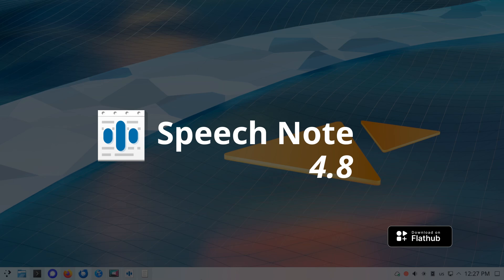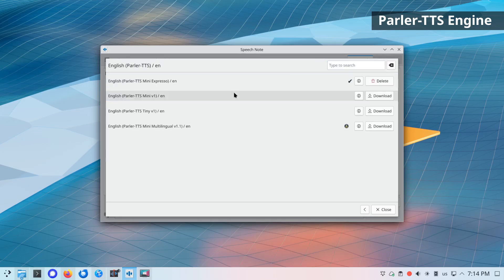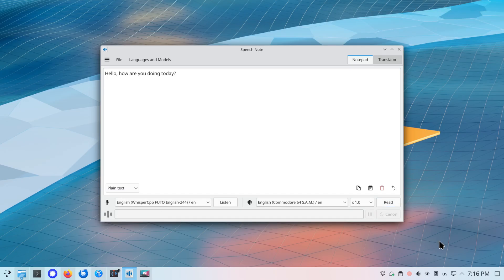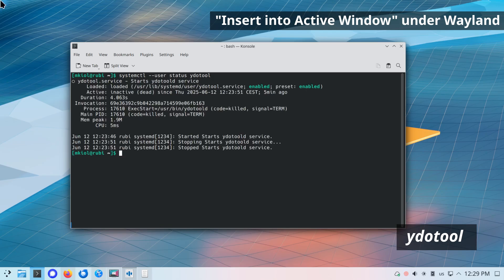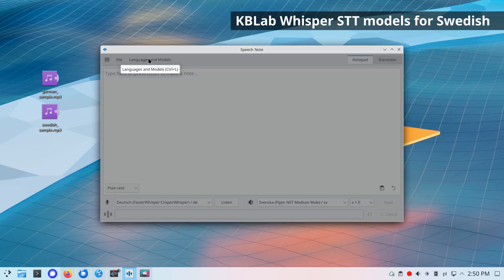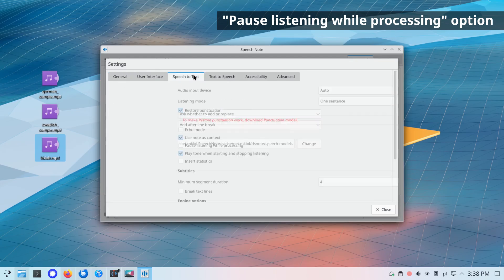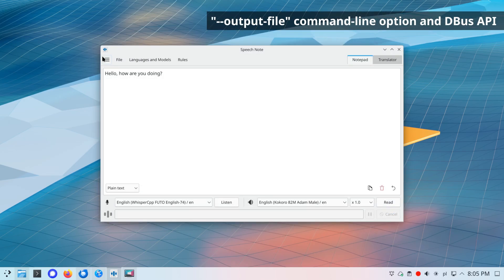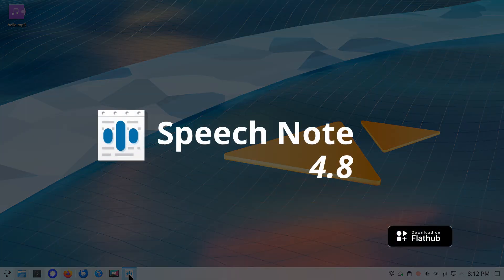Speech Note 4.8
This video presents all the new features of Speech Note 4.8 release.

Speech Note is a Linux Desktop application that let you take,  read and translate notes in multiple languages. It uses Speech to Text, Text to Speech and Machine Translation to do so. Text and voice processing take place entirely offline, locally on your computer, without using a network connection, so your privacy is always respected.

You can install Speech Note from Flathub